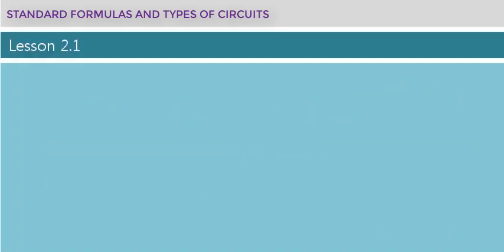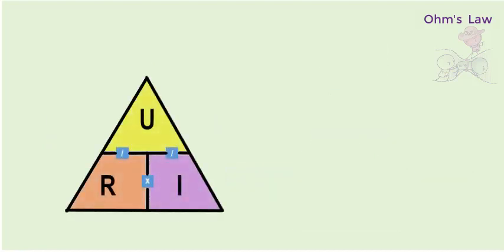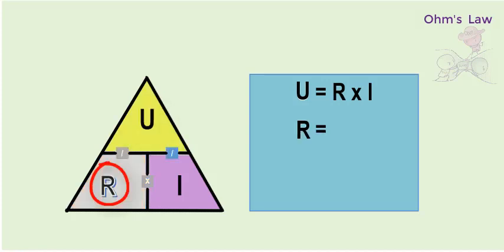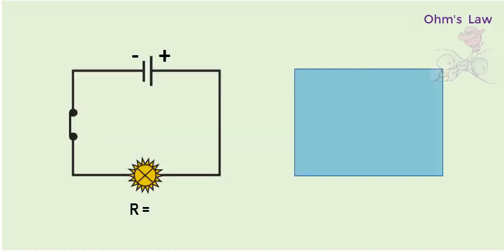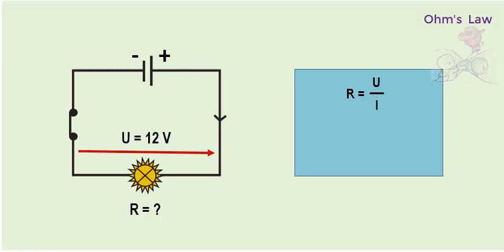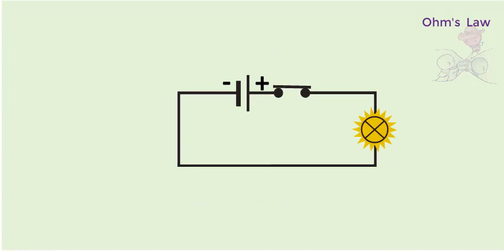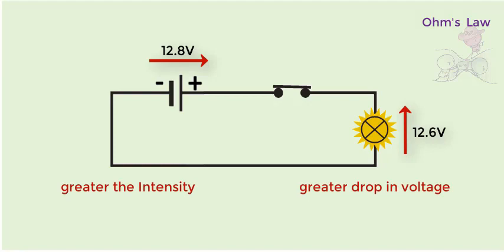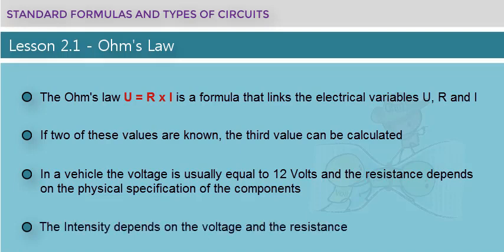Types of circuits used in vehicles wiring.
In this video you will find standard formula and types of circuits which is applicable for our vehicles

Specially this video will definitely help for Engineering students and automobile field candidates.